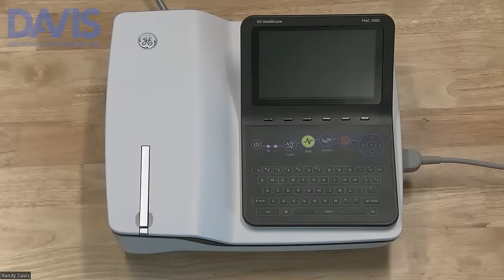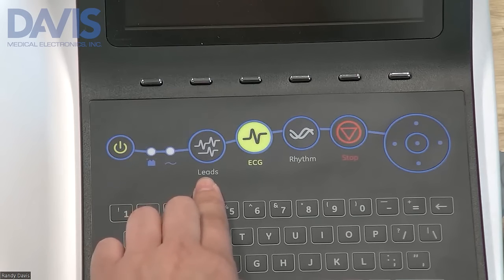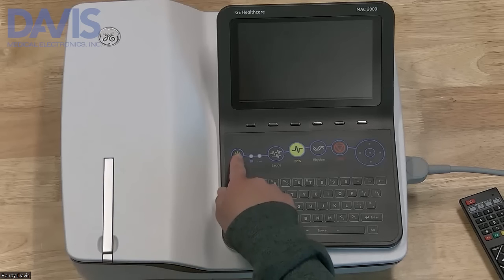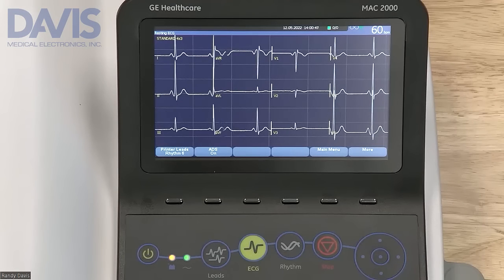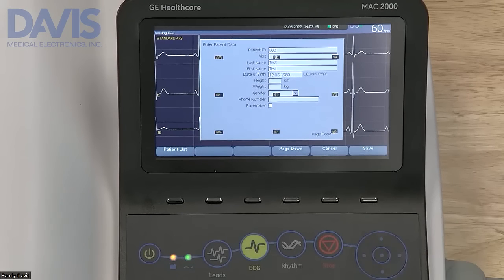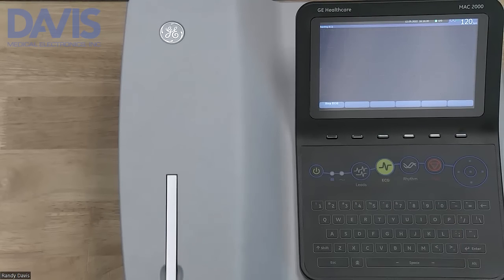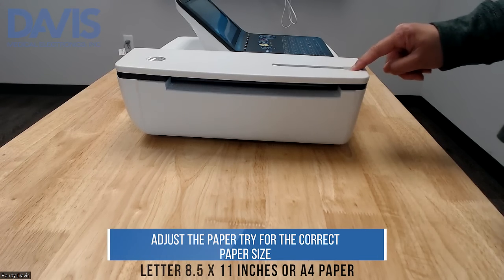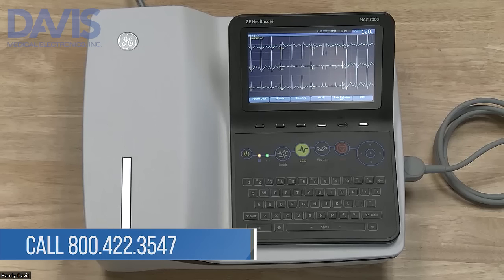GE MAC 2000 Training Video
A step by step video on on to use the GE MAC 2000 ECG